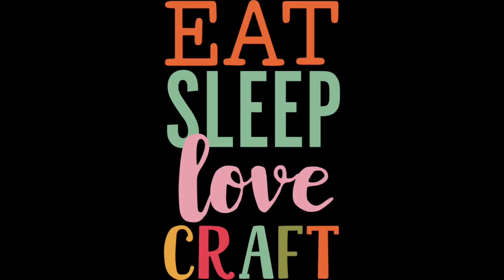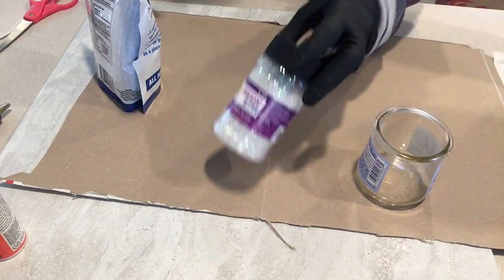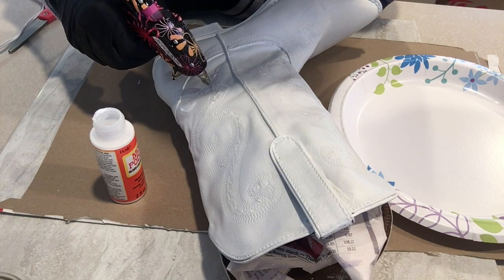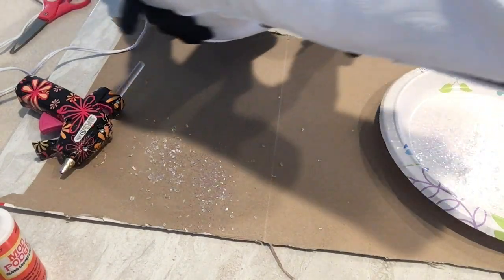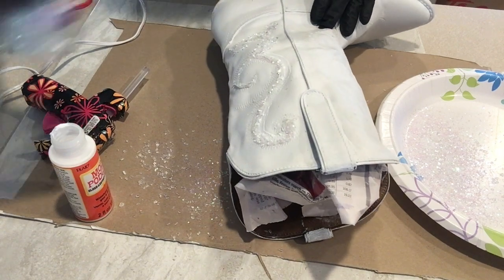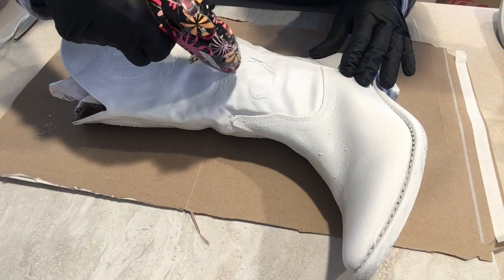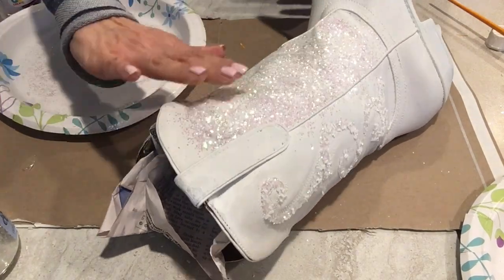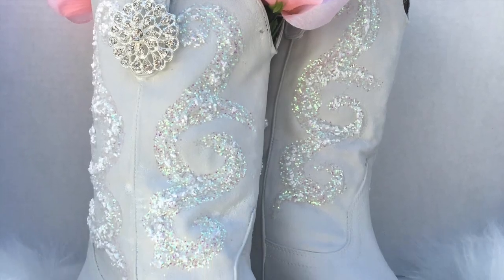DIY | COWGIRL GLAM WEDDING | AMAZON | COWBOY BOOTS | by Gina Louise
In this video, I will teach you how to make your own pair of Glam Cowboy Boots